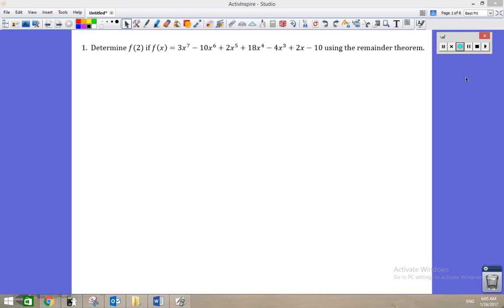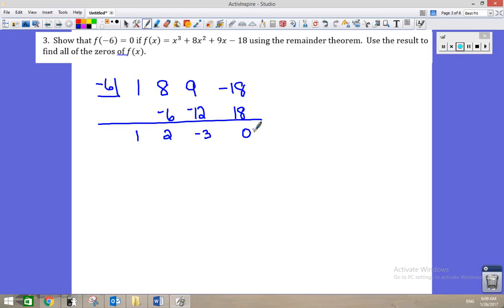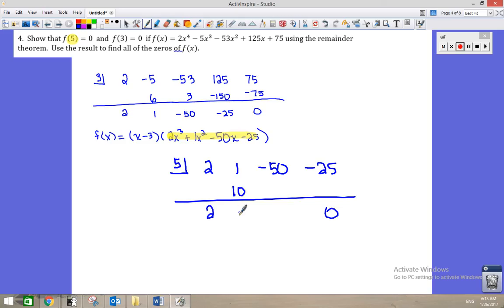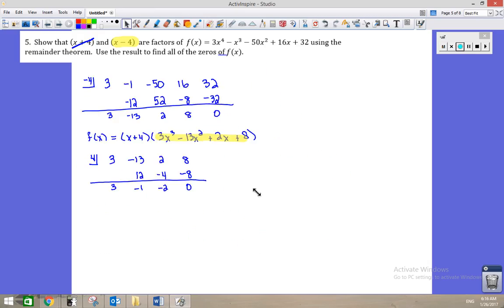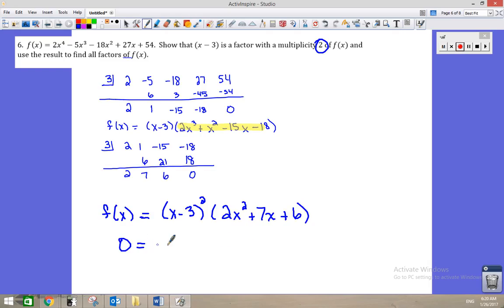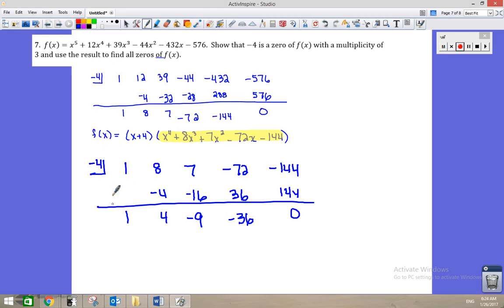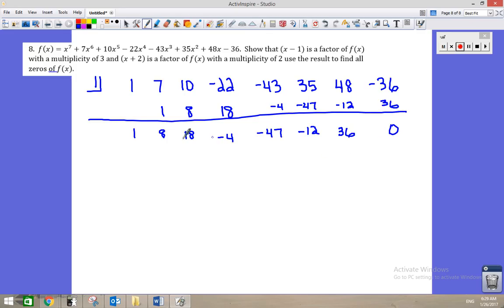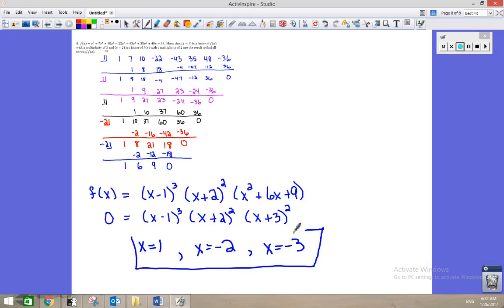GP3 CA Skill 4f Day2 solutions